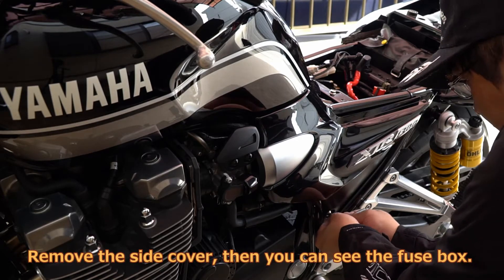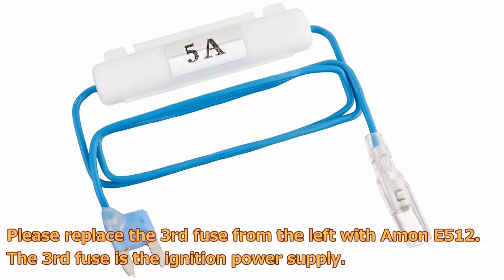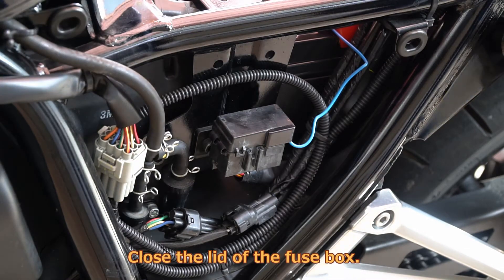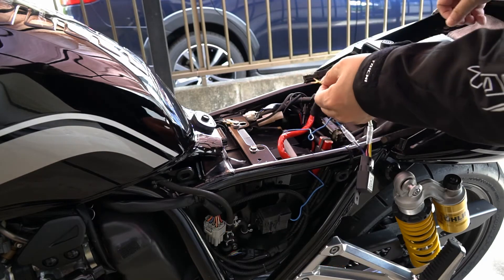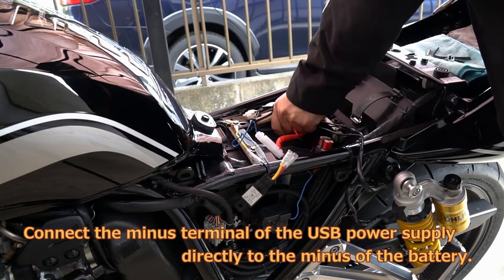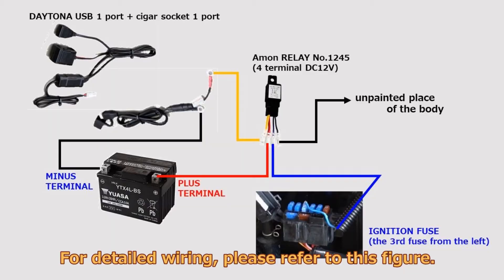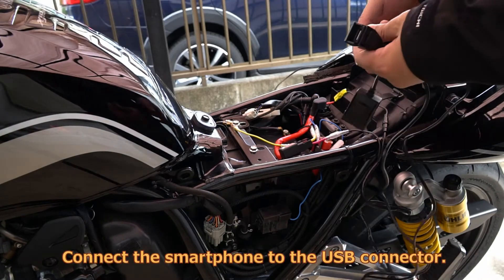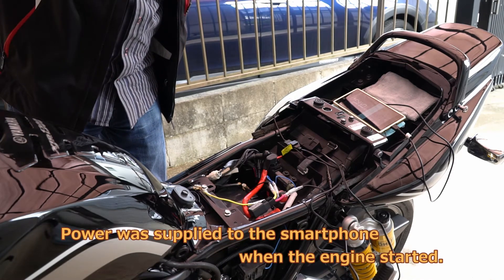Installing the power supply 93042 of DAYTONA in YAMAHA XJR 1300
I created an English version video, because there was a request.

I mounted the power supply 93042 of DAYTONA in YAMAHA XJR 1300.
It has USB1 port + cigar socket 1 port.
Since I do not want to load the original wiring, I implemented the Amon relay1245.
In order to make the power supply branch off from the fuse box, I mounted the Amon fuse E512.